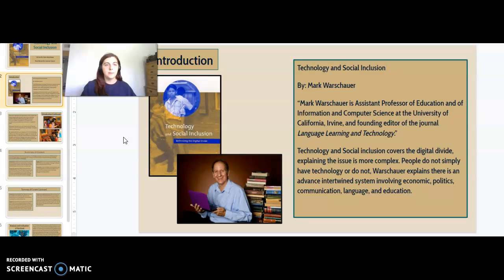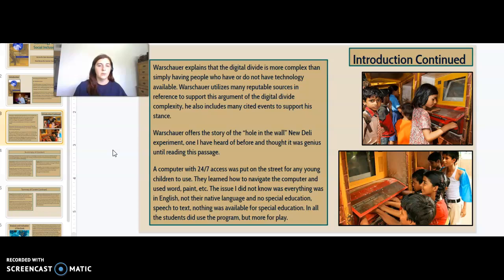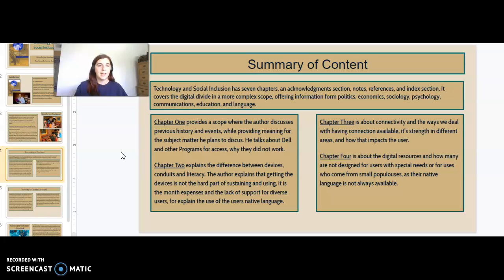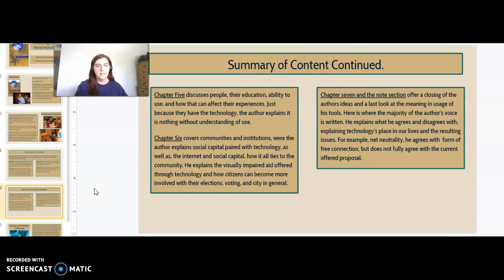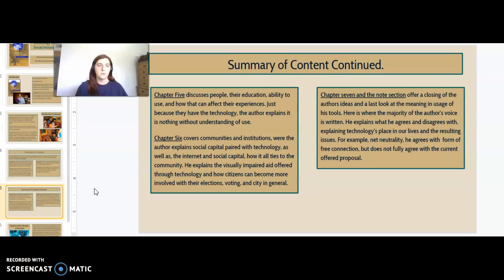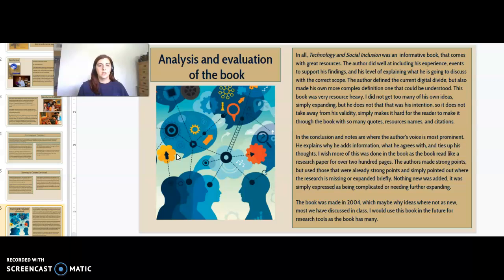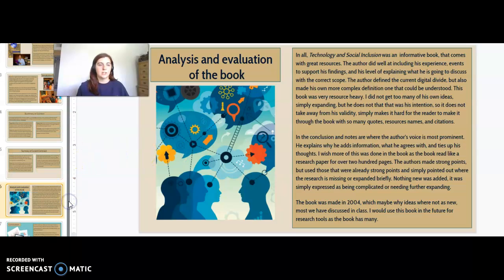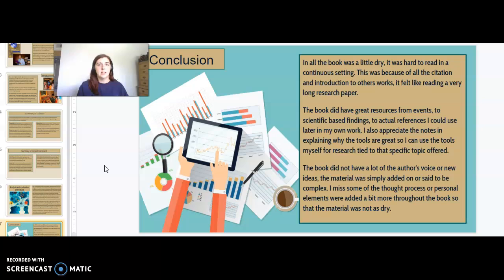Book Review- Technology and Social Inclusion